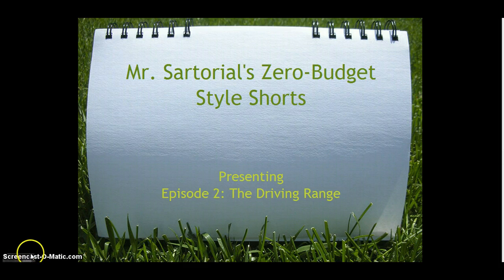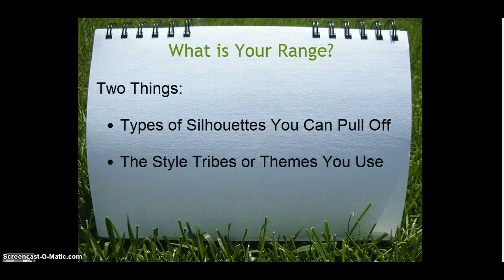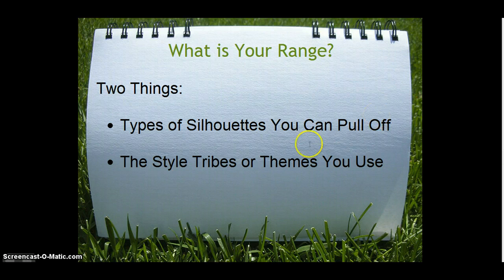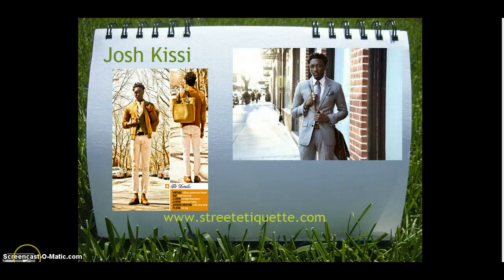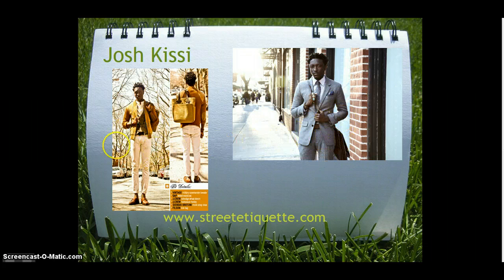Mr. Sartorial's Style Shorts Ep 2: The Driving Range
In this Style Short, I introduce the concept of a style "range" and talk about how to develop it in your own wardrobe.